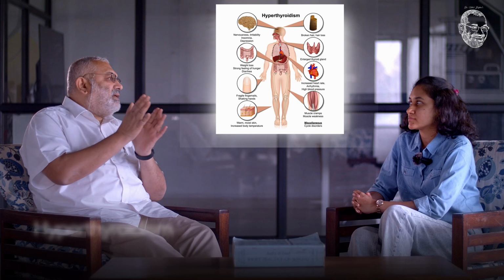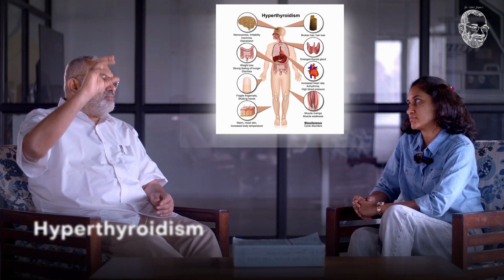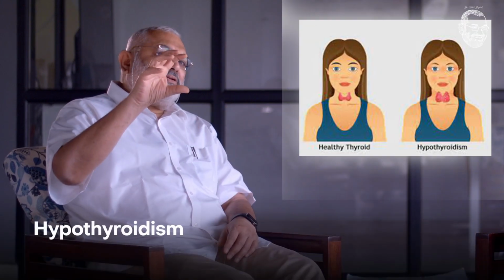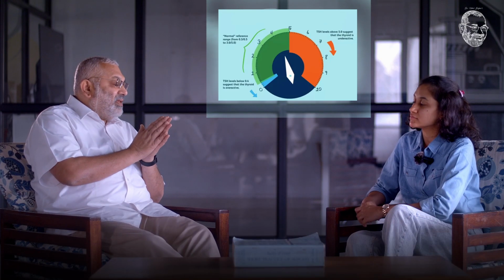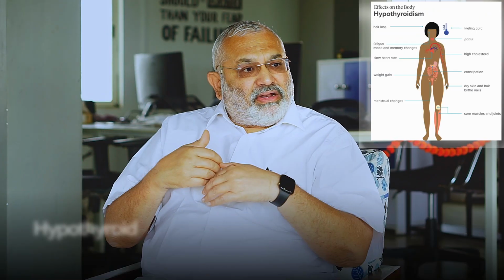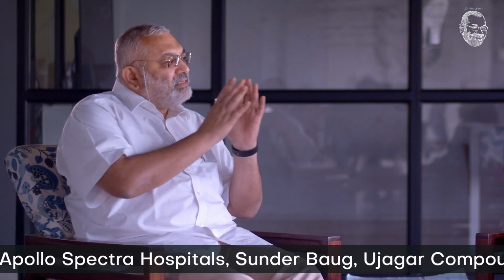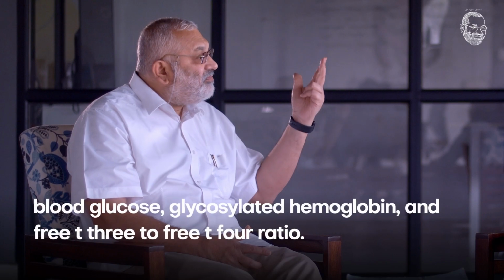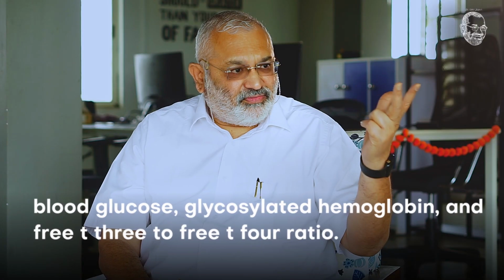Thyroid 101 | Understanding Conditions, Signs, and Effective Treatments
In this informative session, Dr. Nikhil Baljekar delves into the intricate world of thyroid health, providing clarity on what the thyroid is and the pivotal role of thyroxine in our body.

As he unravels the various types of thyroid diseases, Dr. Baljekar sheds light on the nuanced production of thyroxine and its critical function. Additionally, he explores the intriguing relationship between thyroid conditions and diabetes, offering insights into their interconnected nature.

If you're curious about the different types of thyroxine and seek a comprehensive understanding of thyroid disorders, this discussion is your go-to guide. Dr. Nikhil Baljekar brings his expertise to unravel the complexities of thyroid health, providing valuable information on symptoms, types of conditions, and effective treatment options.

00:00 - In This Episode
00:35 - Disclaimer
00:42 - Channel Opener
01:03 - Introduction and Recap
01:55 - What is Thyroid?
03:34 - What Does Thyroxine Do?
04:11 - Types of Thyroid Diseases
04:58 - Production of Thyroxine
11:12 - Relation between Thyroid and Diabetes
13:13 - Types of Thyroxine
19:09 - Production House Credits
19:18 - Other Related Videos

Additional Information:

Camera & Mic:
a) Blackmagic URSA Mini Pro 4.6K G2
b) Sony A6000 Mirrorless
c) DJI Mic - Wireless Microphone

Lens:
a) Sigma
b) Canon lenses

Lights: Aputure lights

Monitors:
a) Sony
b) Ninja Atomos Shogun

- Editor: Yash Hawal - @YashHawal (Motion Graphics Lead @shirishproductions )
- Starring: Dr. Nikhil Baljekar - @nikhilbaljekar236